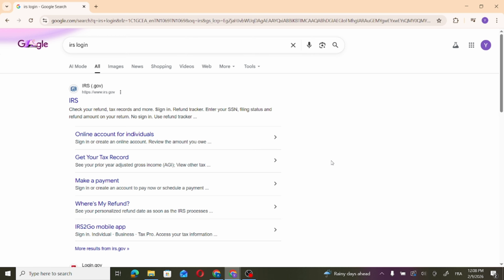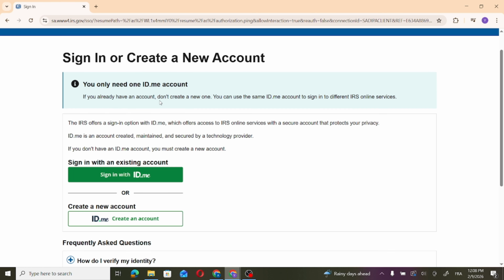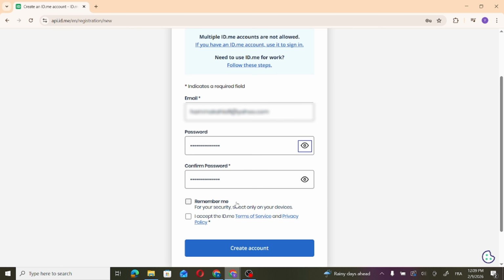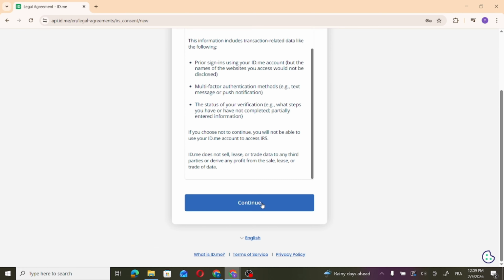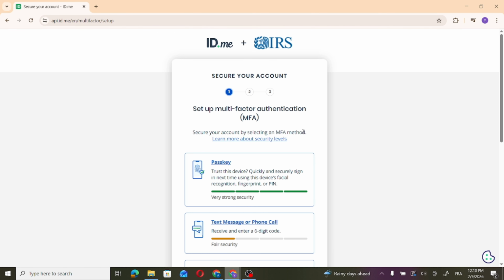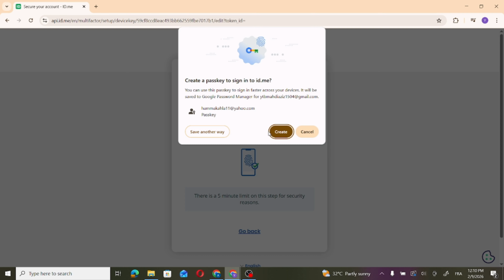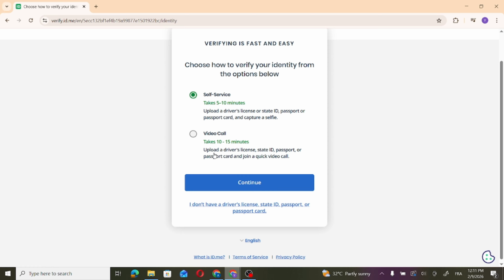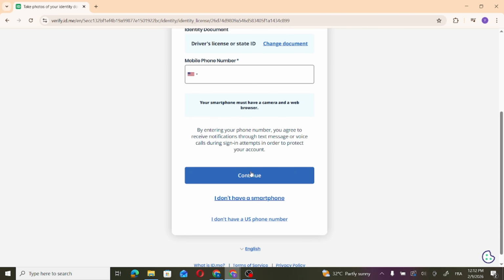How to Set Up Your IRS Online Account with ID.me 2026 (Full Guide)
"Hey there, in this tutorial, I’ll show you step by step how to set up your IRS online account with ID.me using the latest 2026 verification process.